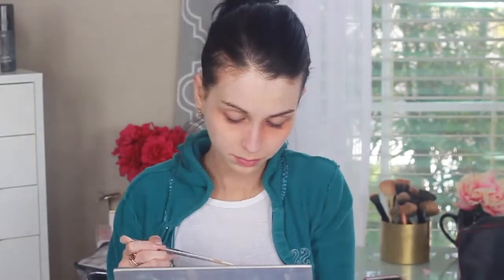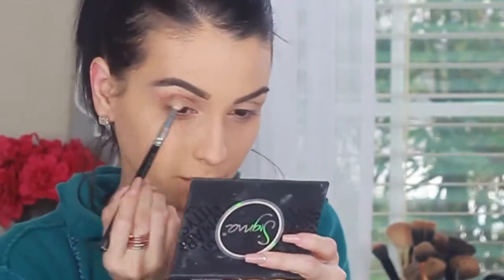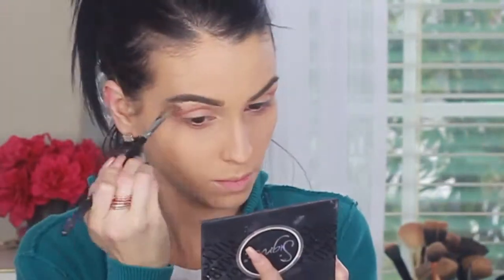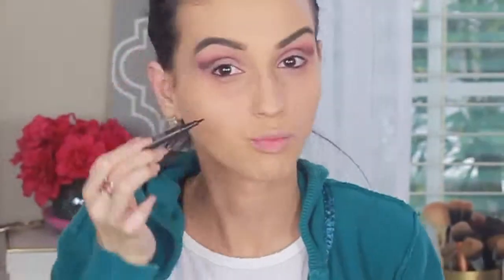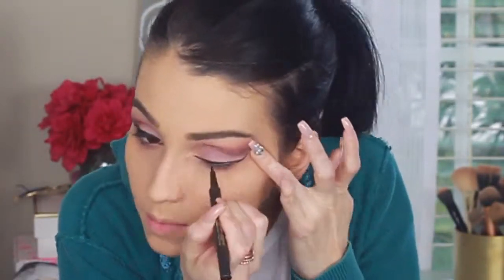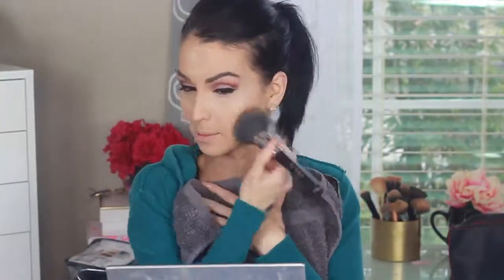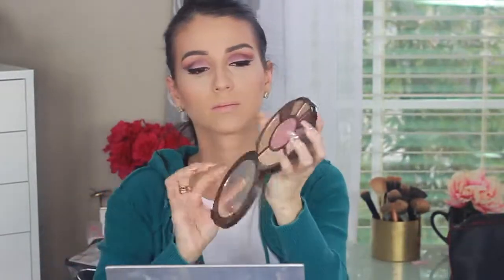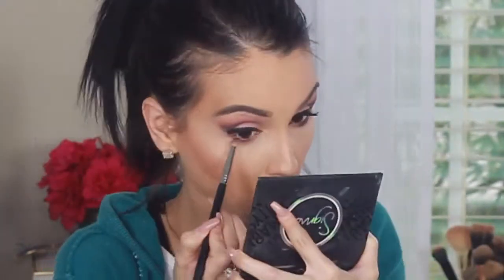Wine Lover Makeup Look⎮ Valentines Day Sultry Look